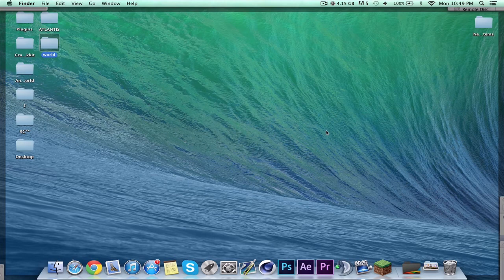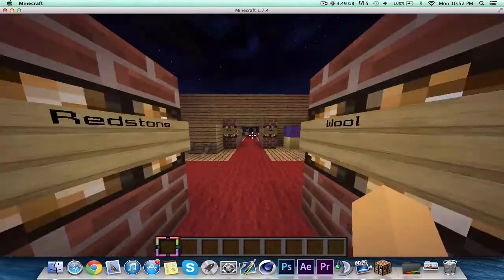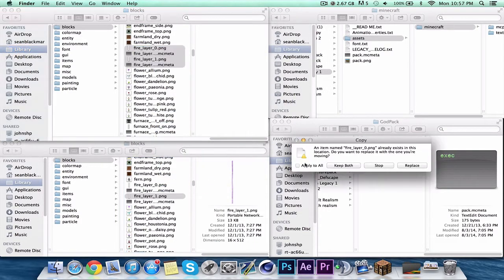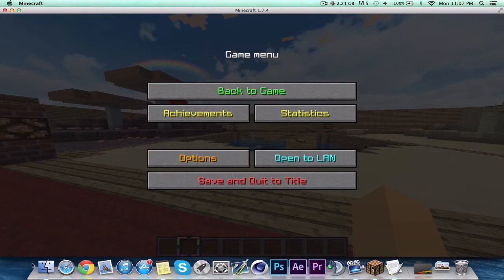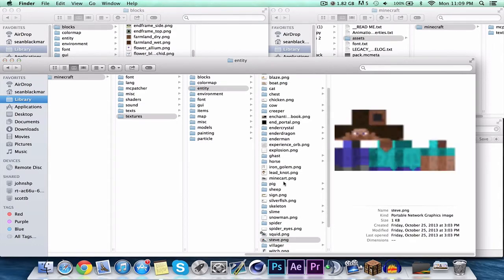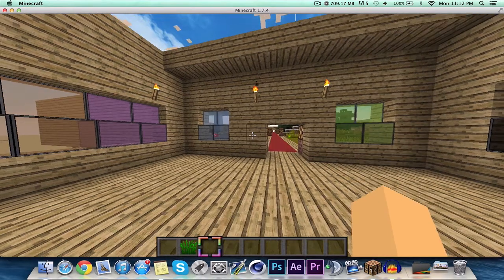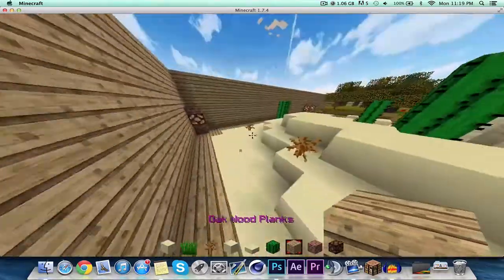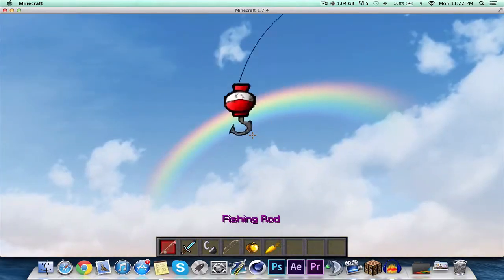How to make a Minecraft texture pack - Simplified 1.7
I tried to make this as simple as possible